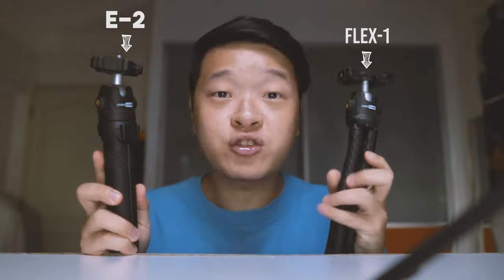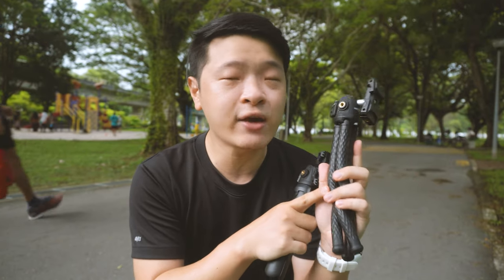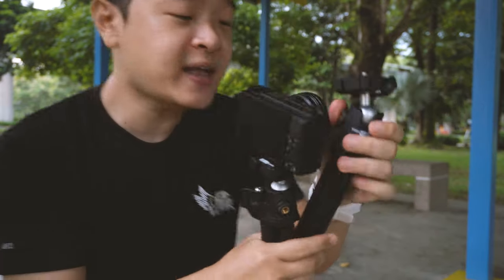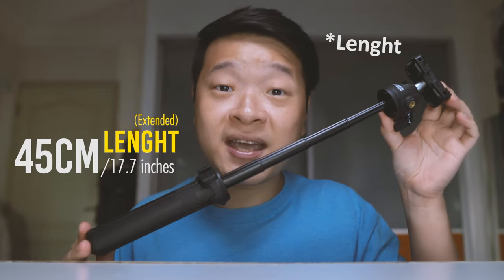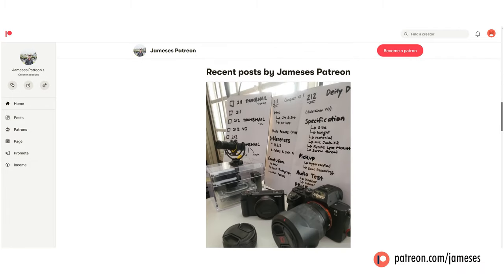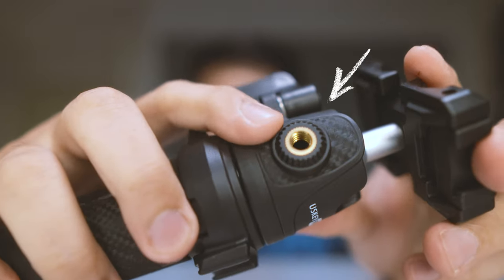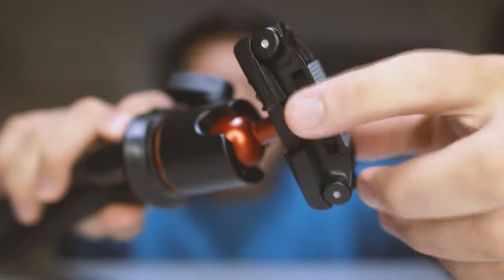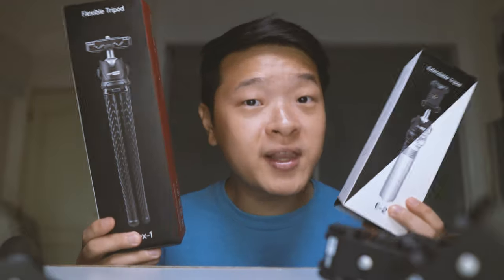BUDGET $19 Mini Tripod Options | USKEYvision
Two affordable tripod options for not just cameras but mobile phones too. For their price, they might just surpass your expectations. Well, they surpassed mine.

USKEYvision Flex-1 :

USKEYvision  E-2:

Timestamps:
00:00 Intro
00:59 Outdoor Testing
01:38 Functionality Counter
02:55 E-2 Specifications
04:02 Flex-1 Specifications
05:13 Price
05:18 Verdict